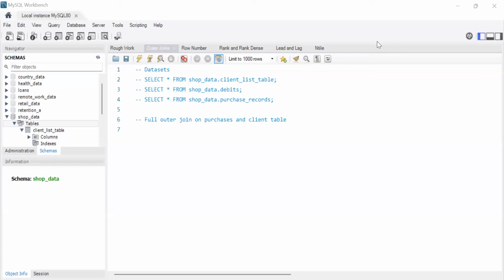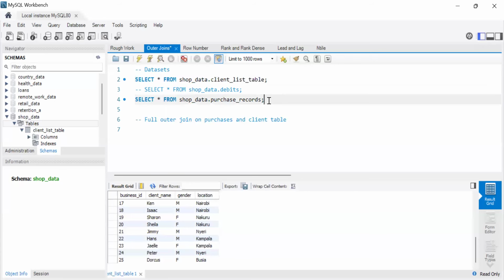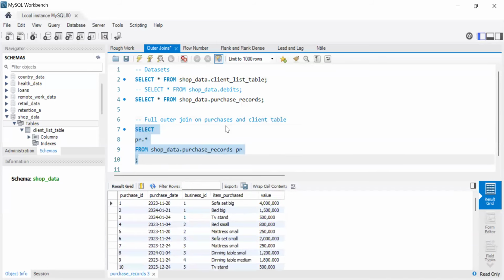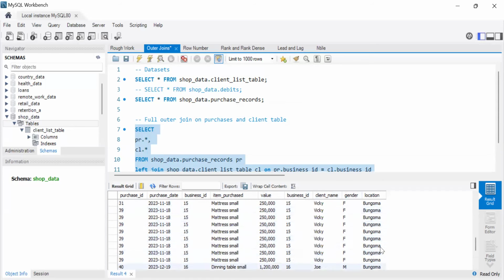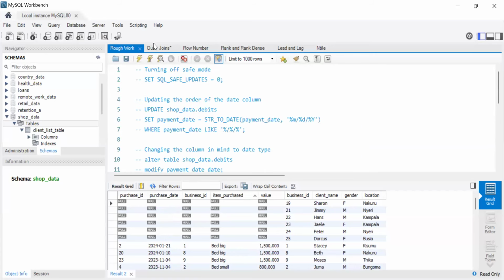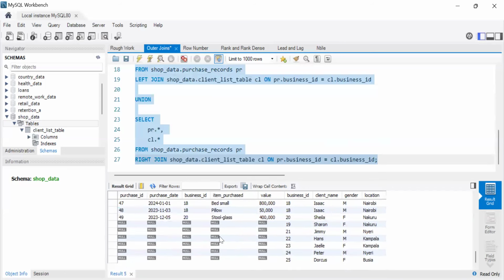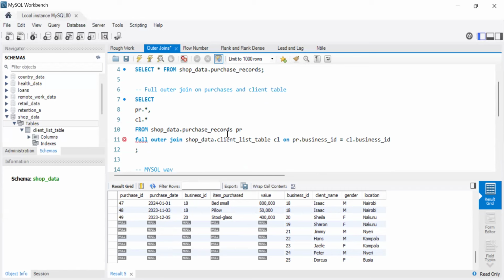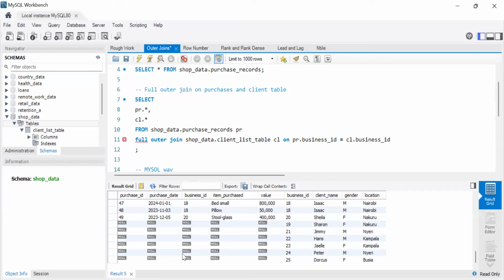Full Outer Joins| SQL for Absolute Beginners| SQL for Data Analysis & Data Science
Want to learn how to quickly how the SQL Full Outer Join works, this video is for you.